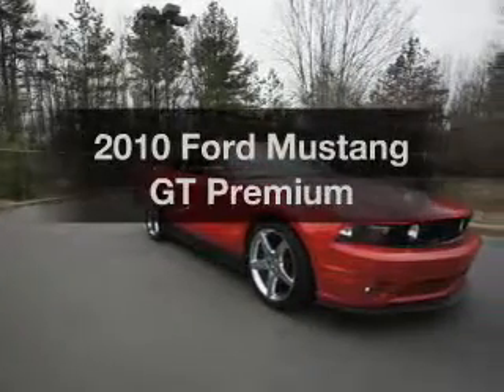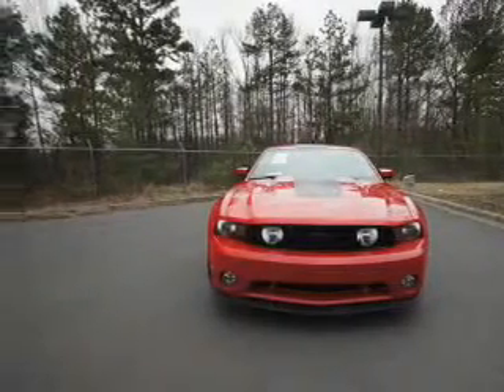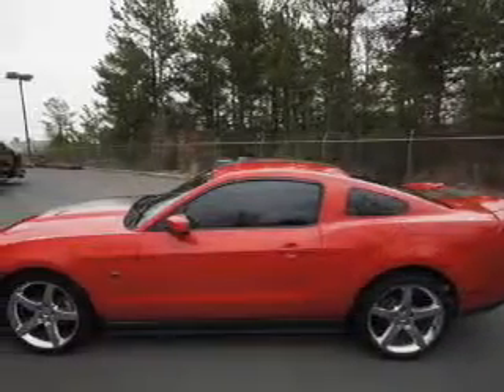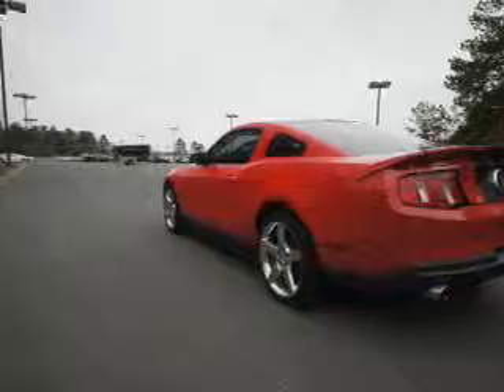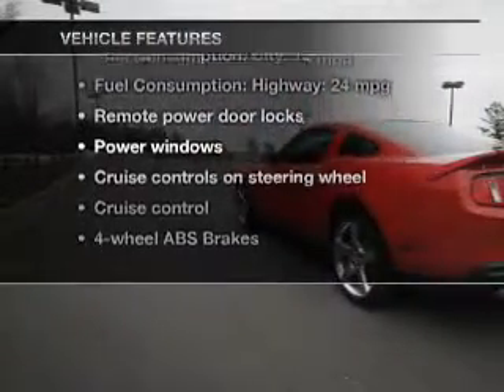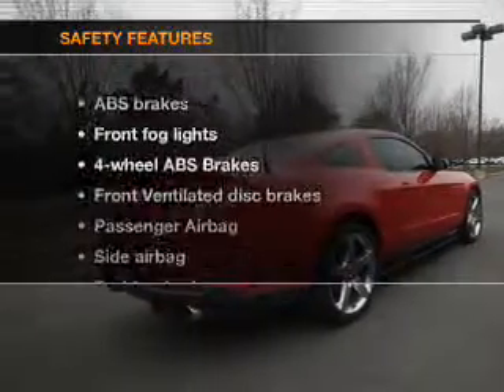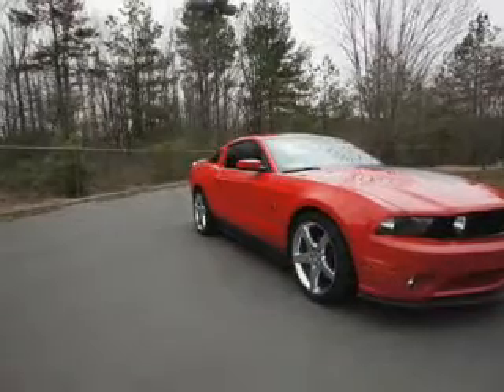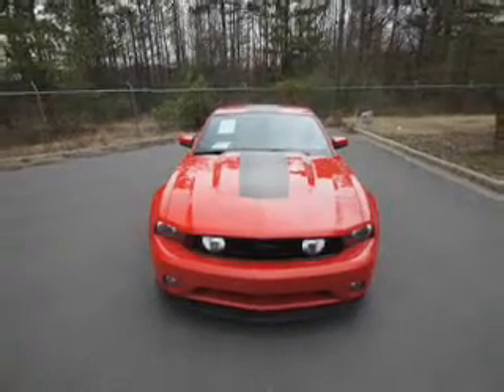2010 Ford Mustang - Little Rock AR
Year: 2010
Make: Ford
Model: Mustang
Trim: GT Premium
Engine: 4.6 liter 8 cylinder 24 valve
Transmission: 5-Speed Automatic
Color: Torch Red
Mileage: 35108
Address:
4600 South University Ave